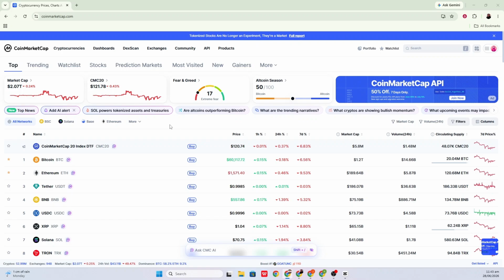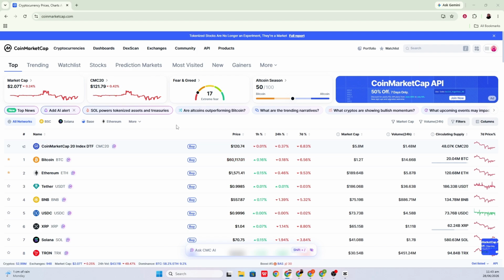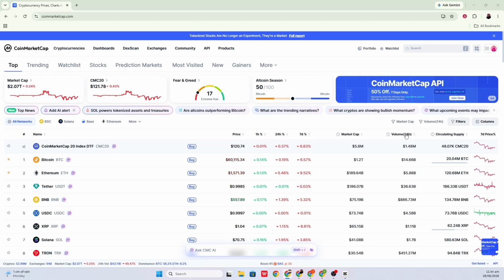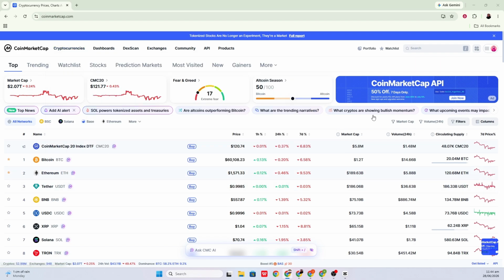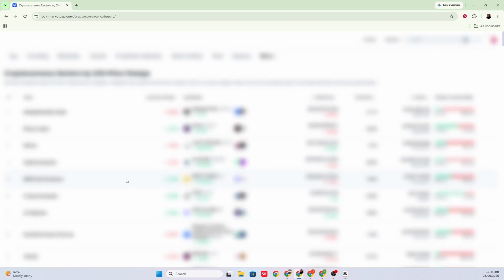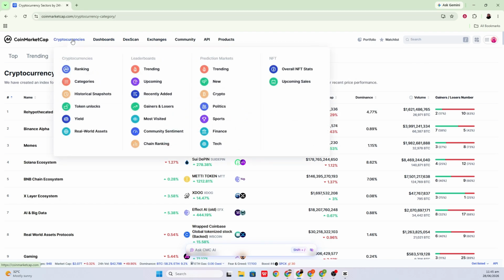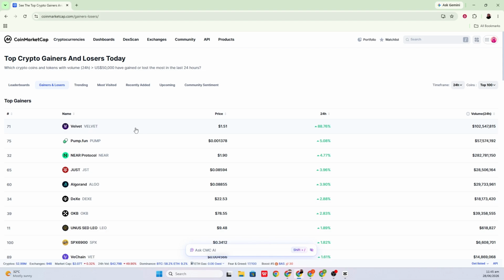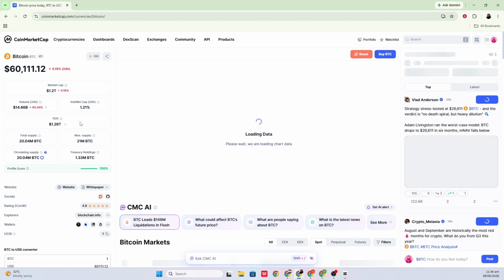How To Track Crypto Market Trends With CoinMarketCap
Learn how to track crypto market trends using CoinMarketCap with this complete step-by-step tutorial. In this beginner-friendly guide, you'll learn how to monitor global market metrics, analyze Bitcoin dominance, review trading volume, explore trending crypto sectors, interpret the Fear & Greed Index, use the Gainers & Losers page, and analyze long-term price charts to better understand cryptocurrency market trends.

⏱️ **Video Chapters**
00:00 Introduction
00:08 Review Global Market Metrics
00:15 Monitor Total Market Cap
00:24 Analyze Capital Flow
00:33 Check 24-Hour Trading Volume
00:41 Review Bitcoin Dominance
00:57 Identify Altcoin Trends
01:06 Explore Crypto Categories
01:23 Sort Sectors by Performance
01:30 Check the Fear & Greed Index
01:58 Use the Gainers & Losers Page
02:07 Filter by Time & Market Cap
02:17 Compare Leading Cryptocurrencies
02:25 Analyze Long-Term Price Charts
02:34 Switch to the Logarithmic Chart
02:43 Review Long-Term Market Trends
02:51 Conclusion